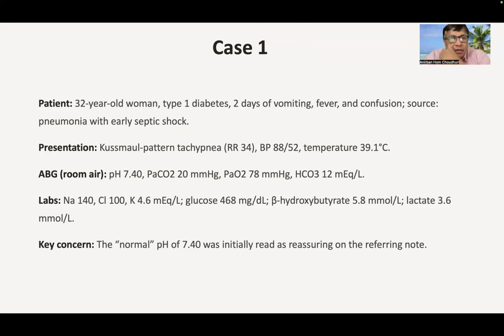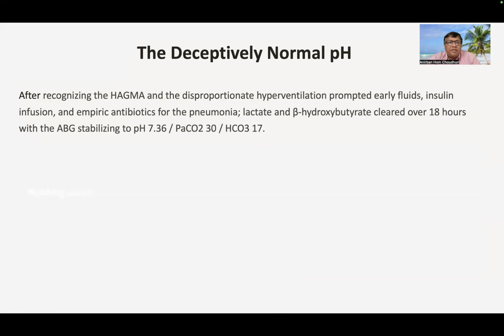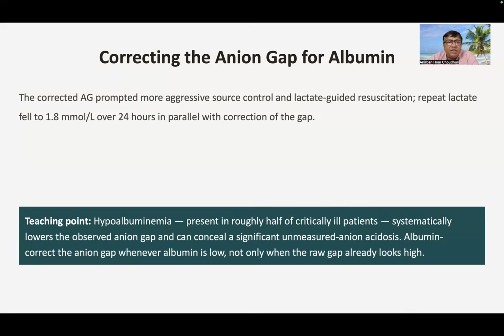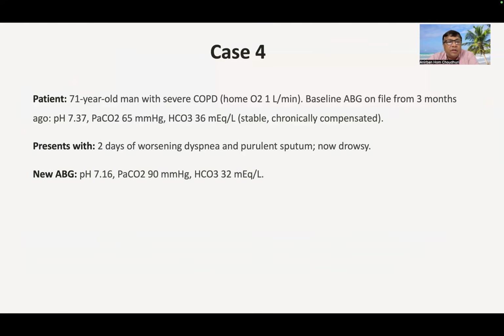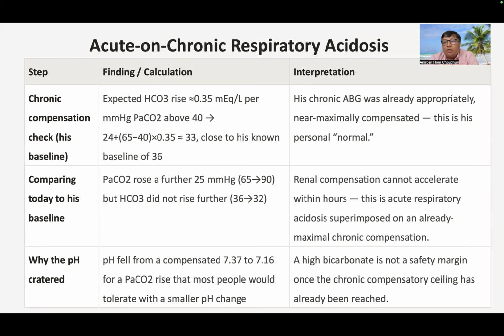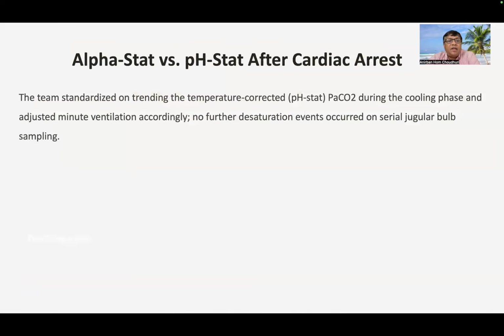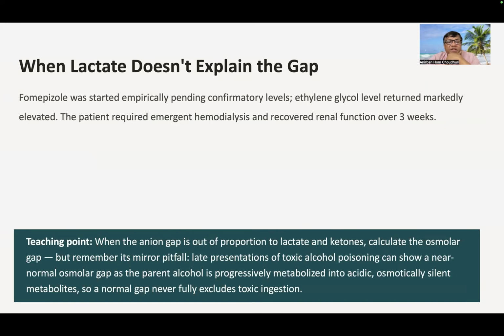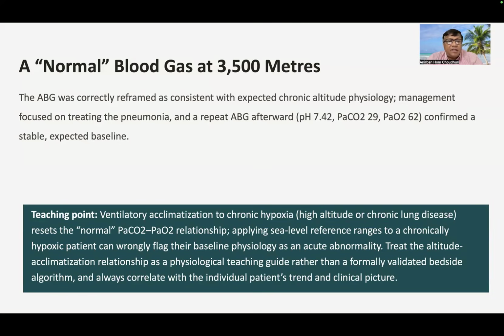ABG interpretation special cases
Correct interpretation of ABG requires careful consideration of certain extra factors in some cases  apart from the conventional rules